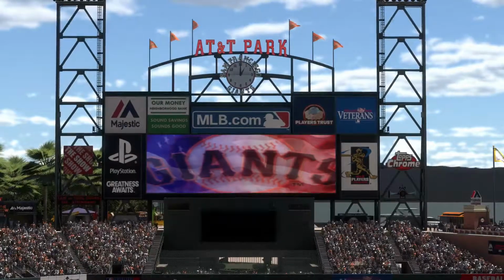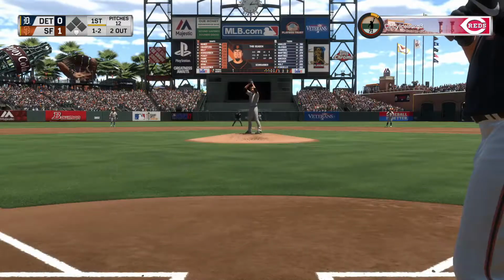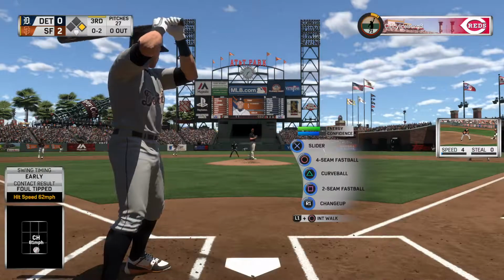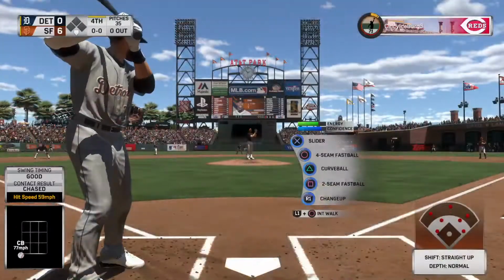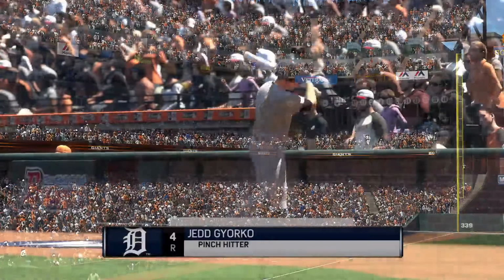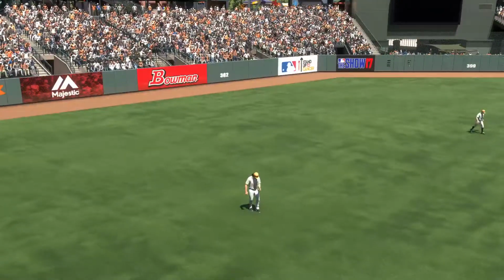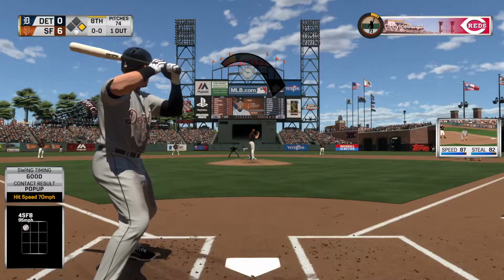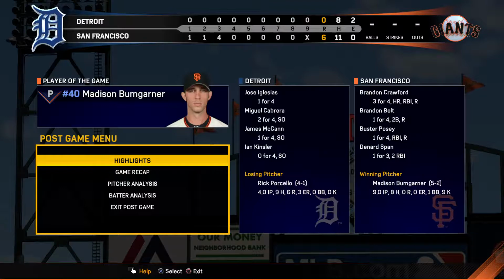Tigers @ Giants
"A New Era in Online Baseball on MLB THE SHOW:"

BallParkLegends is a club formed by a group of friends looking to have a solid online baseball league that finishes yearly.

We do not expect this club to be a fit for everyone, with a clear and direct recruting process we are seeking clean, legit, and fair players of MLB The Show, that can grasp the fundamental core that we have put together. Along with having a solid interent (WIRED) connection, these players/members are expected to be the group of individuals that are true LEGENDS in online baseball play on the Playstation Network.

To those persons we are happy to dub the statement "Legends Have Landed!!!" PSN-KingK-01